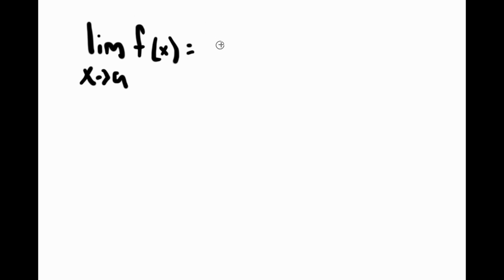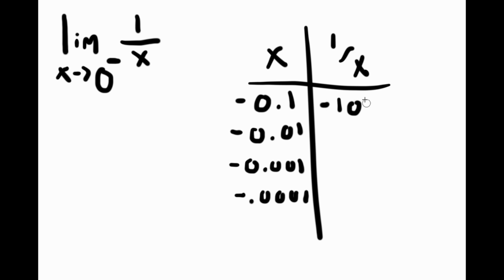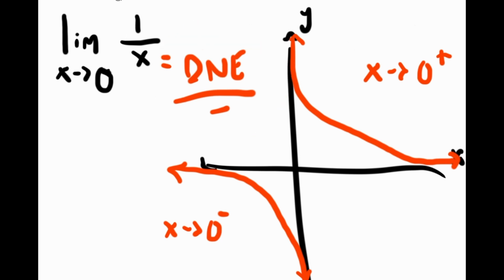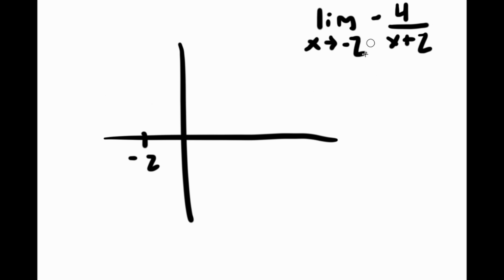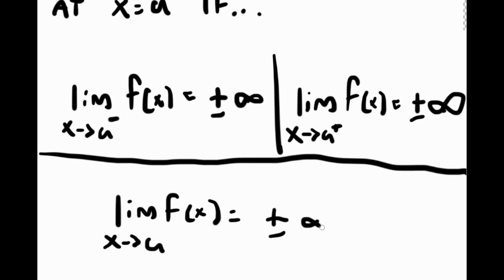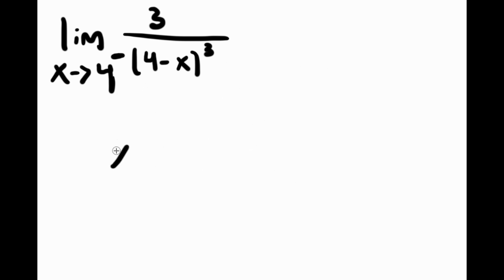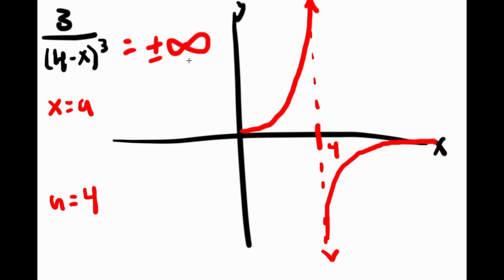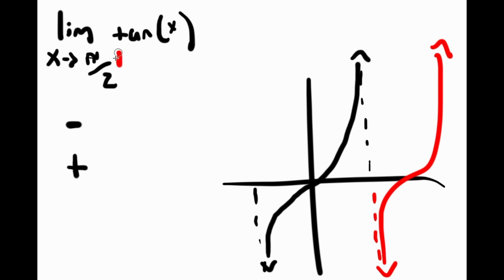calc i - infinite limits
going over the idea of infinity in the world of limits ; overview and a few questions/examples pertaining to infinity limits